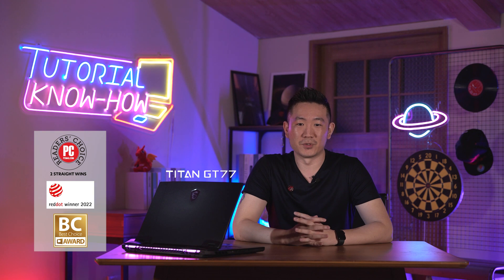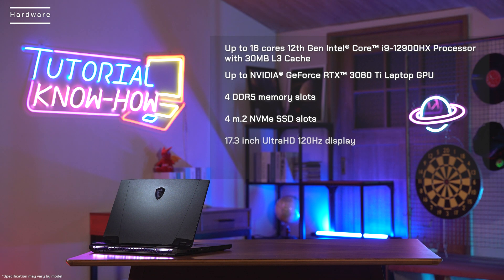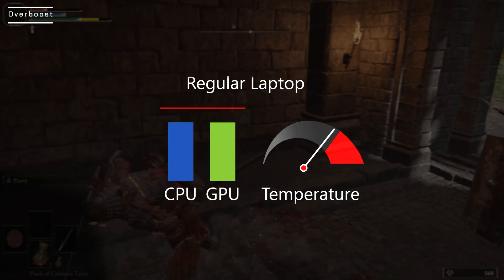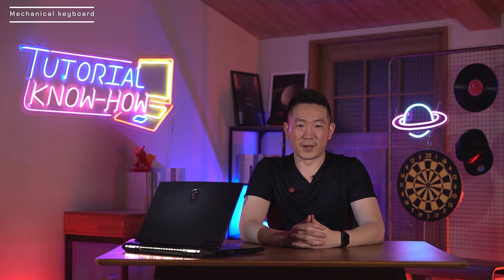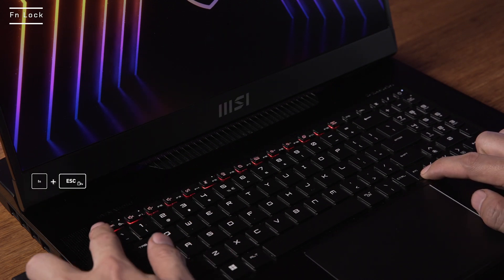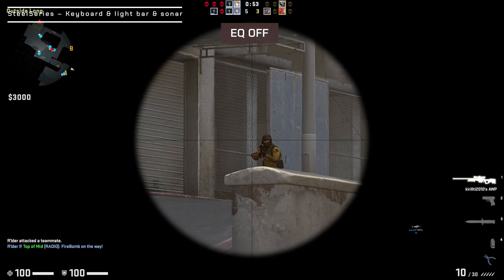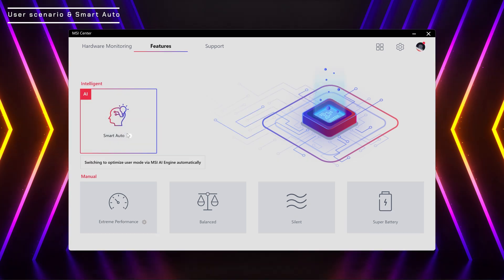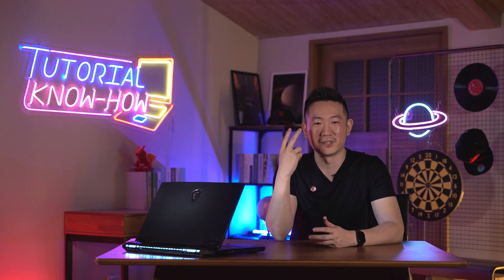Titan GT77 - 12th Gen Laptop - Tutorial and Know-How Ep.7 | MSI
The Titan GT77 highlights top of the line performance and design,
incorporating luxury experience, innovative technology and extreme performance, Titan GT77 is the peak of gaming.

Key Feature & Tips:
⚡Intel i9-12900HX for desktop-level performance
⚡4 m.2 NVMe SSD slots and 4 DDR5 memory slots
⚡Full set of I/O ports
⚡Only 23mm thin
⚡MX Cherry Mechanical Keyboard
💡 How to customize the new RGB lights
💡 Set up Smart Auto and Ambient Silent AI in MSI Center app
💡 Animaze: Enjoy metaverse with exclusive avatars

00:00~01:07   Titan GT77 Design
01:08~01:39   Hardware
01:40~02:17   CPU & Cooler Boost Titan
02:18~02:40   Upgrade capability
02:41~03:23   OverBoost
03:24~03:49   I/O Port
03:50~04:00   Matrix Display
04:01~04:36   Mechanical keyboard
04:37~05:00   Power on reminder
05:01~05:29   Fn Lock
05:30~06:36   SteelSeries – Keyboard & light bar &Sonar
06:37~07:24   Discrete mode
07:25~08:05   User scenario& Smart Auto
08:06~08:53   Animaze

*CHERRY MX Ultra Low Profile mechanical switch is used on Typewriter Keys with 1x1 and certain larger size keys.
Follow us to get the latest news!